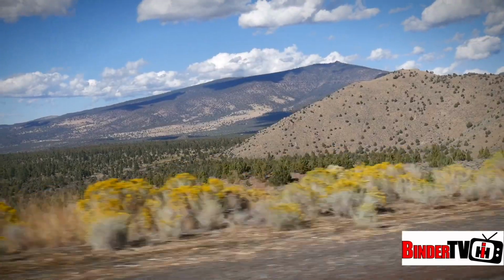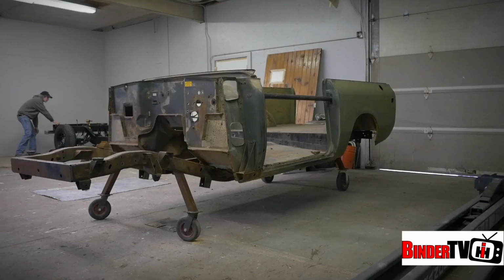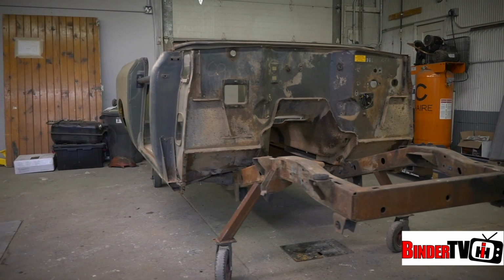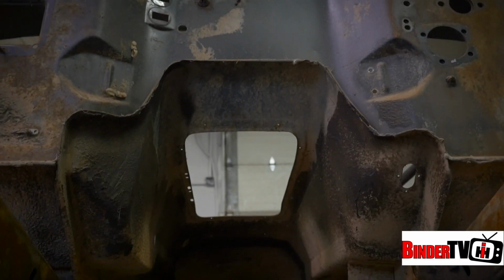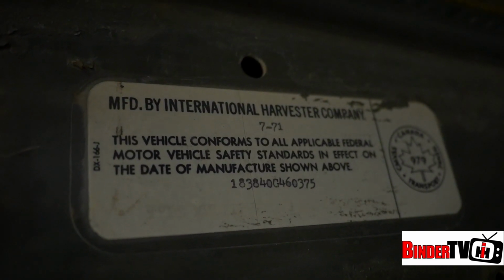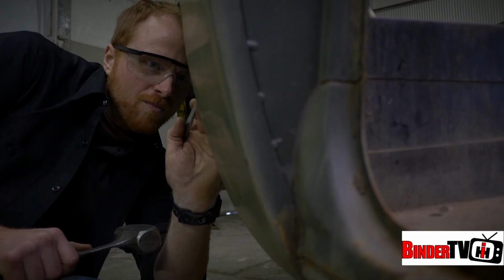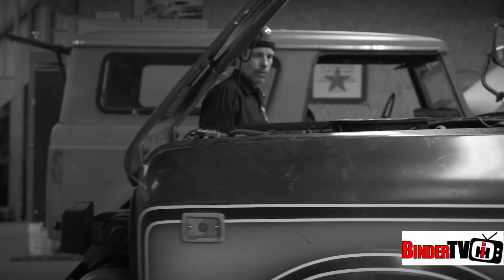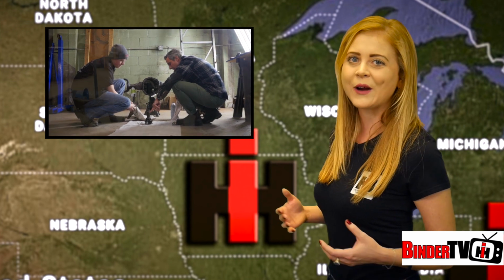Great American Build Off - Episode 7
Sean Barbor and his team have been busy with their 1972 Scout II build. What started as a snow-covered shell of a truck is now even further taken down to the bare bones. They uncovered evidence of its former military past. Will it be completed in time for IH Scout and All Trucks Nationals in August?

Hosted by CruisingWithKendra this show will follow four International Harvester restoration shops across the USA that compete in the 2019 Great American Buildoff Challenge at 30th REUNION IH Scout & ALL Truck Nationals 2019. The stakes are high as each shop race to complete their builds in time for the show in Troy OH August 16-18. Follow us and Tune in each week!

We want to thank everyone for their support! We have over 243 subscribers, please share and like, and tell all your friends! You don't have to own an International Harvester to enjoy the show!